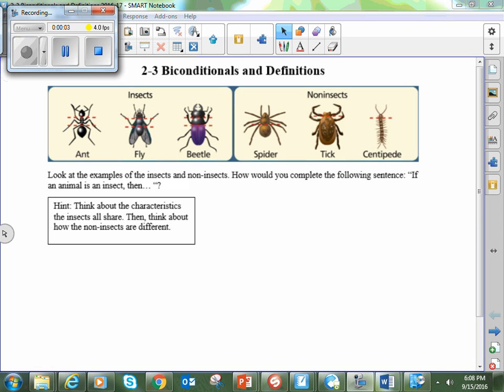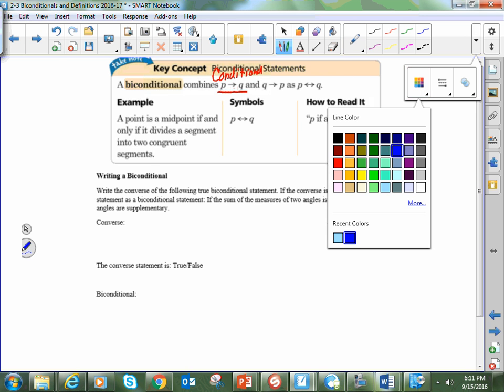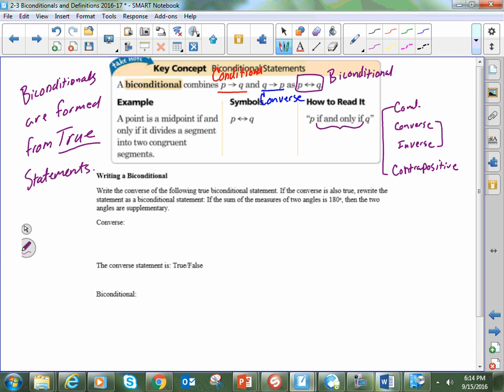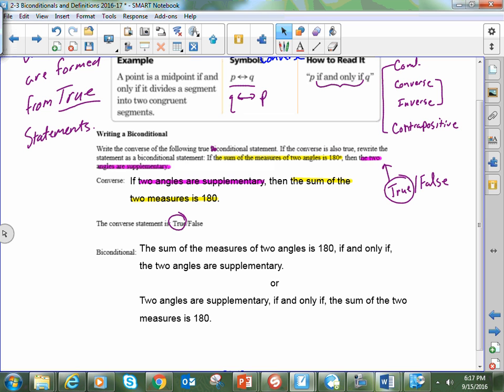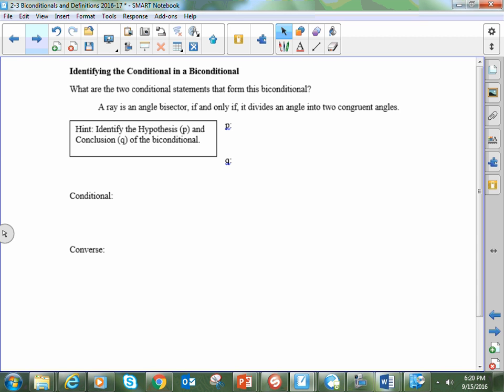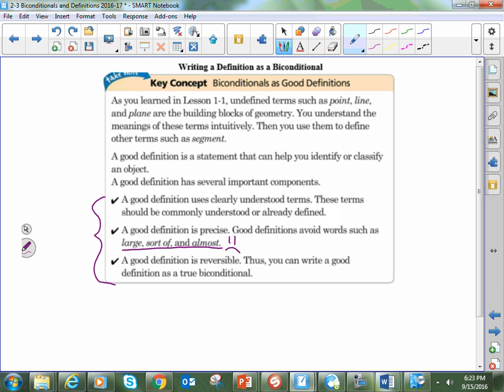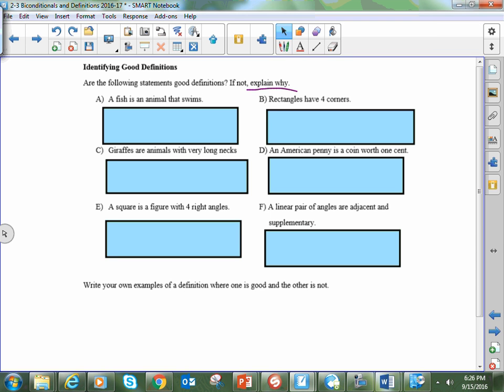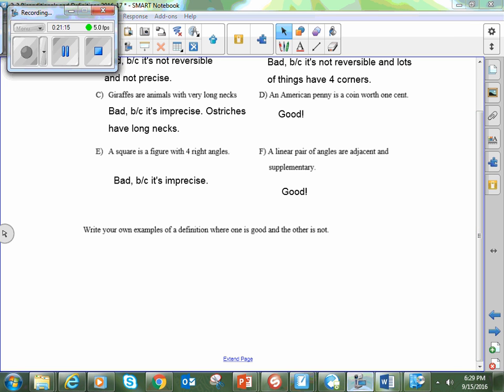Biconditionals and Definitions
This video explains how to write a biconditional statement and identify what a good definition is.